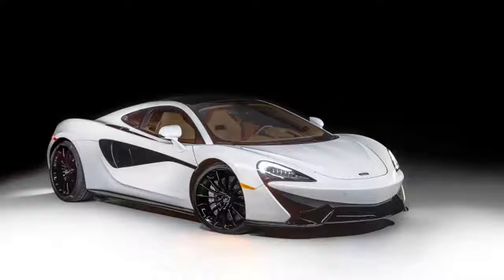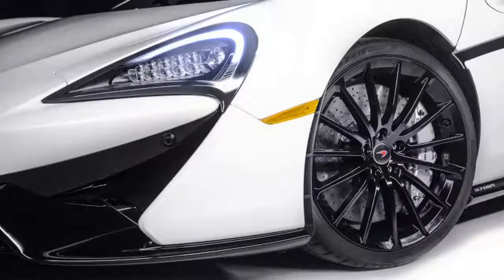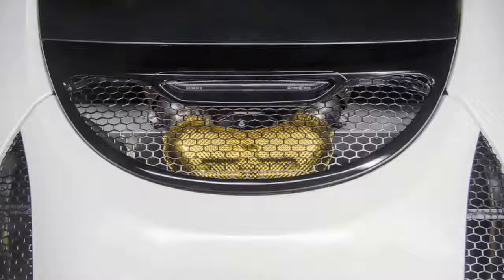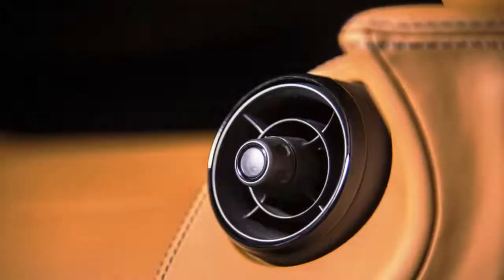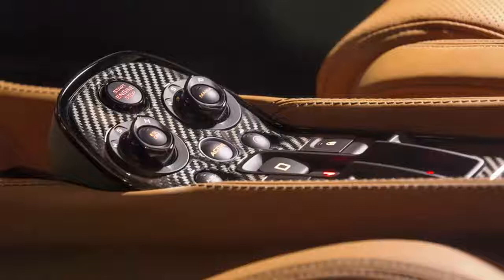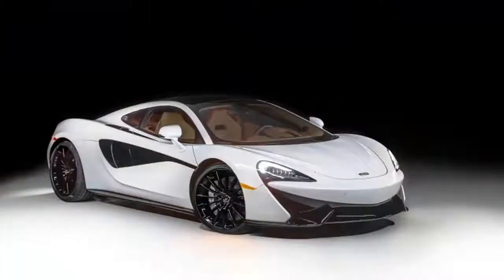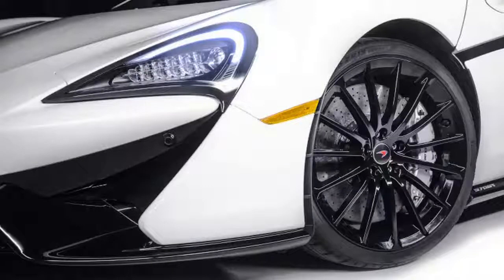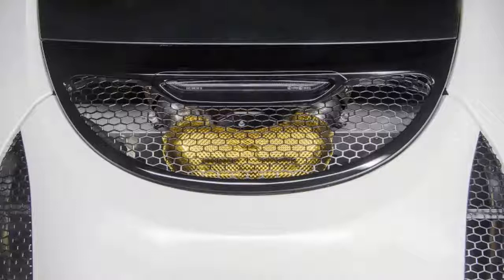McLaren has an electrochromic glass roof to fix the 570GT's solar issue